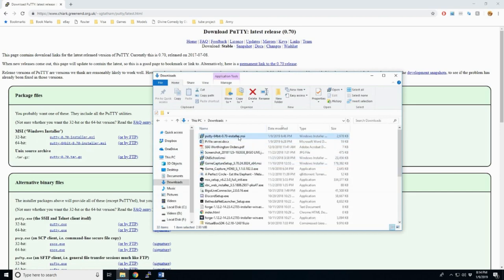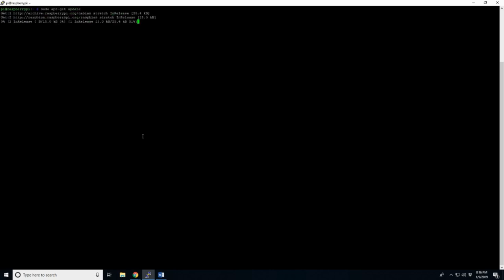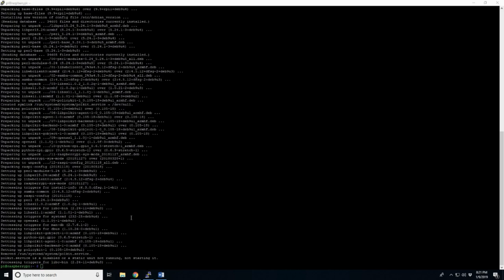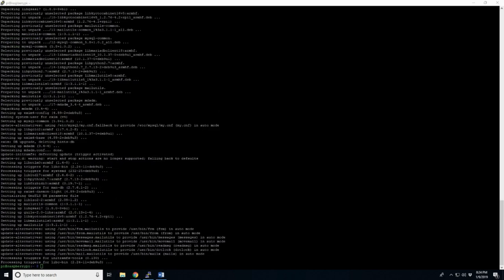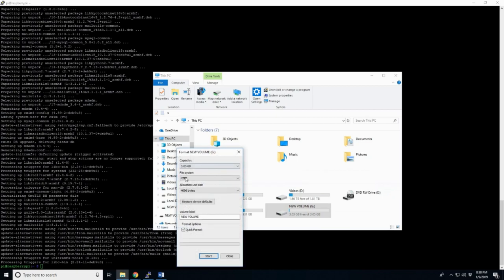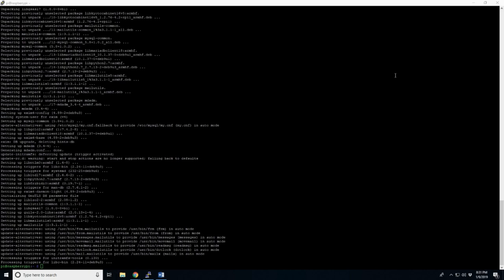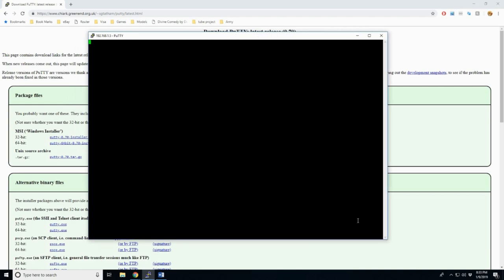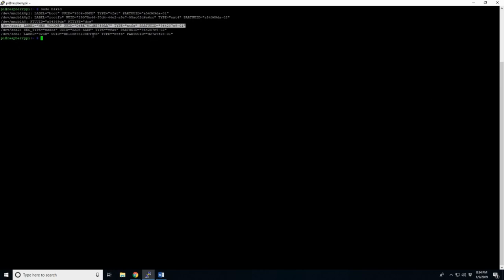Raspberry Pi Raid File Server (Part 2)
Part 2:

In this project I'll be going over setting up a Raided file server on a raspberry Pi.

The raid I'll be goginover is a Raid 1, which writes to all disks with the same information so if one disk fails a complete back up is located on the other.